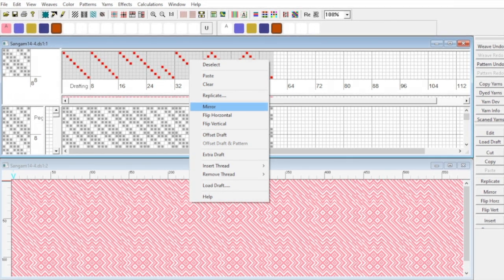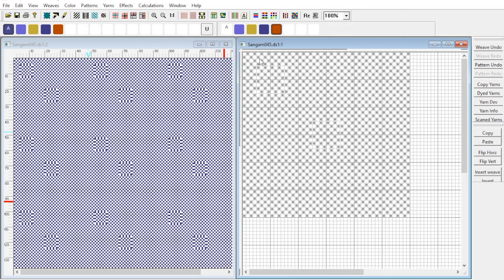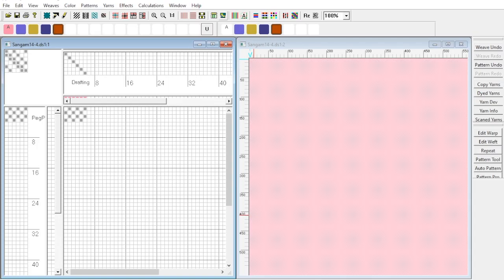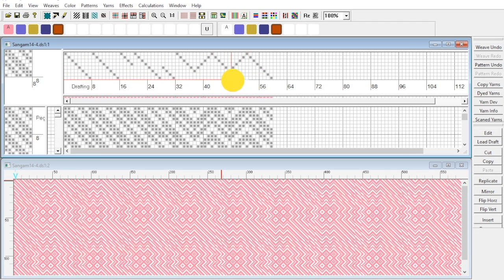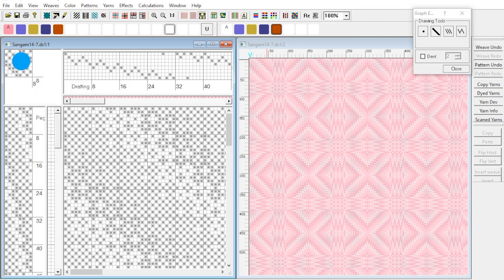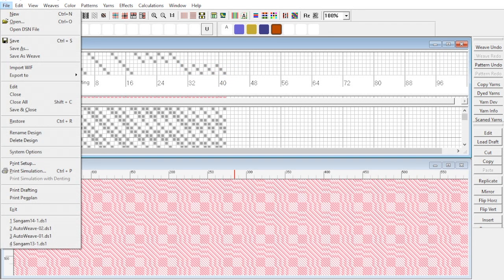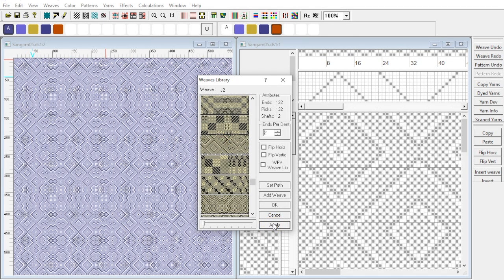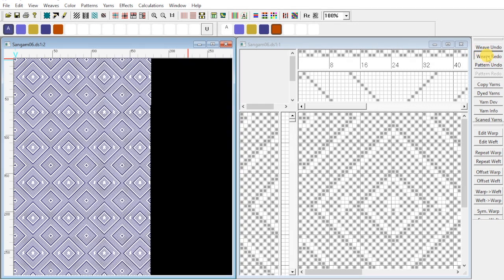HOW TO MAKE TEXTILE DOBBY DESIGN | WEAVE DEVELOPMENT & EDITING FOR FABRIC LOOMS | TUTORIAL - 3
How to make textile designs for Dobby and Jacquard, How to make textile designs, how to create textile designs for dobby and jacquard looms

ドビーとジャカードのテキスタイル デザインの作り方、テキスタイル デザインの作り方、ドビーとジャカード織機のテキスタイル デザインの作り方
Dobī to jakādo no tekisutairu dezain no tsukurikata, tekisutairu dezain no tsukurikata, dobī to jakādo shokki no tekisutairu dezain no tsukurikata

Como hacer diseños textiles para telares dobby y jacquard, Como hacer diseños textiles, como hacer diseños textiles para telares dobby y jacquard

Come realizzare disegni tessili per Dobby e Jacquard, Come realizzare disegni tessili, come creare disegni tessili per telai dobby e jacquard

如何为多臂机和提花机制作纺织品设计，如何进行纺织品设计，如何为多臂机和提花机制作纺织品设计
Rúhé wèi duō bì jī hé tíhuā jī zhìzuò fǎngzhīpǐn shèjì, rúhé jìnxíng fǎngzhīpǐn shèjì, rúhé wèi duō bì jī hé tíhuā jī zhìzuò fǎngzhīpǐn shèjì

Como fazer desenhos têxteis para Dobby e Jacquard, Como fazer desenhos têxteis, como criar desenhos têxteis para teares Dobby e Jacquard

डॉबी और जैक्वार्ड के लिए टेक्सटाइल डिज़ाइन कैसे बनाएं, टेक्सटाइल डिज़ाइन कैसे बनाएं, डॉबी और जेकक्वार्ड करघों के लिए टेक्सटाइल डिज़ाइन कैसे बनाएं

Armül ve Jakar için tekstil tasarımları nasıl yapılır, Tekstil tasarımları nasıl yapılır, armür ve jakar tezgahları için tekstil tasarımları nasıl yapılır

ڈوبی اور جیکورڈ کے لیے ٹیکسٹائل ڈیزائن کیسے بنائیں، ٹیکسٹائل ڈیزائن کیسے بنائیں، ڈوبی اور جیکورڈ لومز کے لیے ٹیکسٹائل ڈیزائن کیسے بنائیں